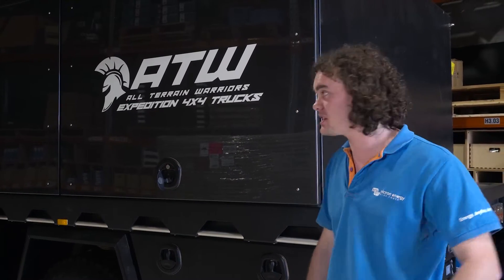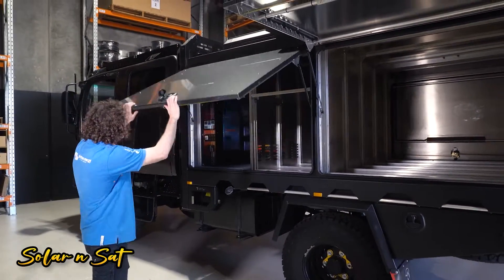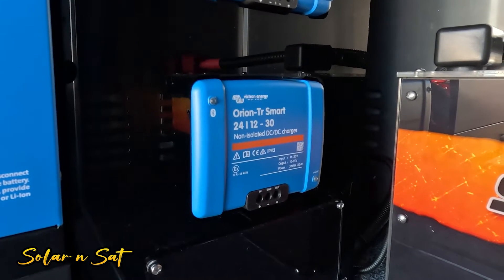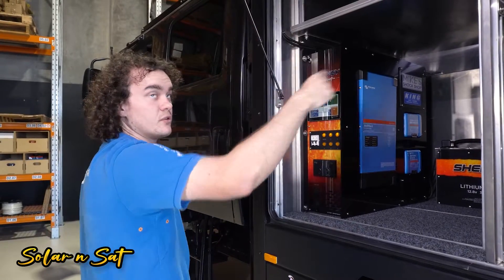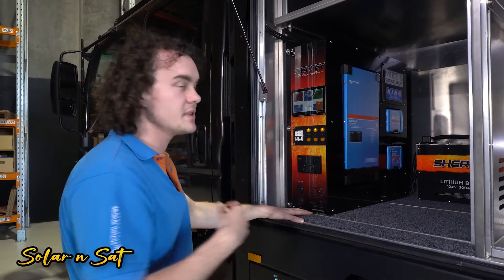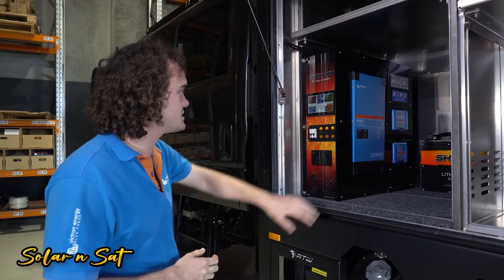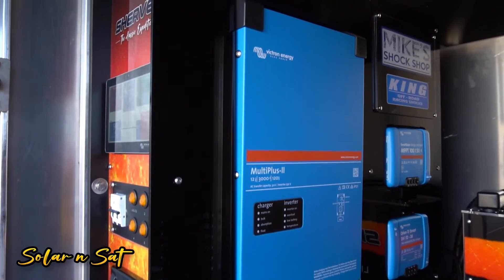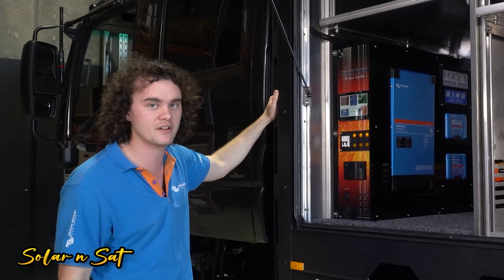NPS75/155 Expedition Truck 12 Volt System | All Terrain Warriors | Mikes Shock Shop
Ben runs through the Off-Grid power system installed in the Expedition Truck owned by Mike Zacka - the Australian distributor of King Shocks through his Mikes Shock Shop business.